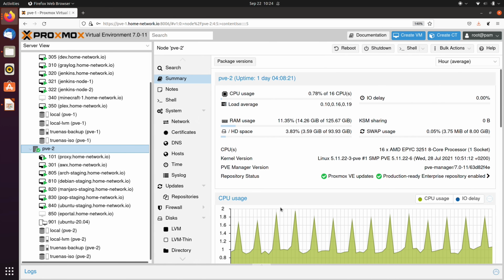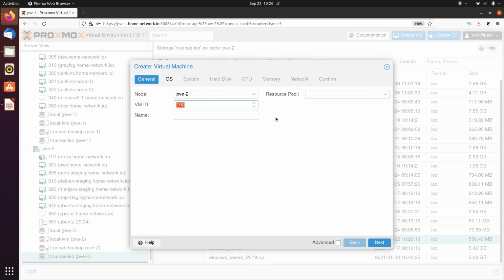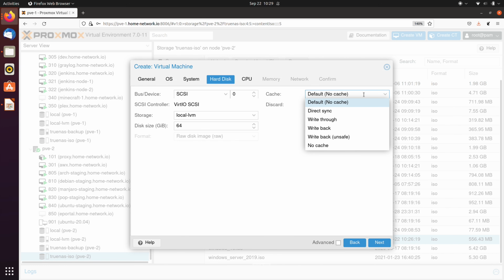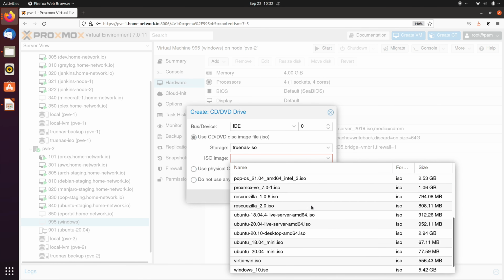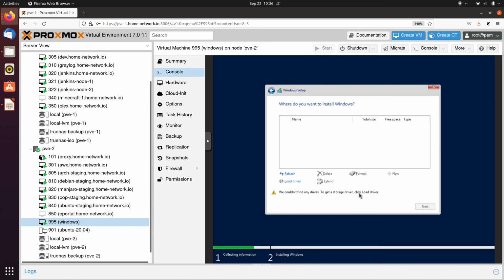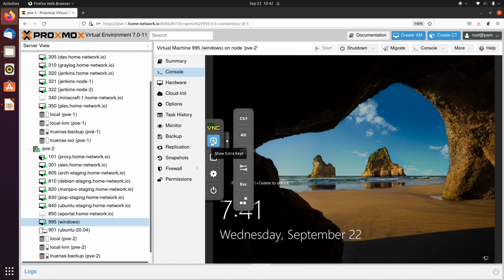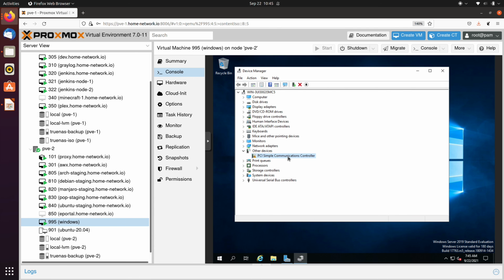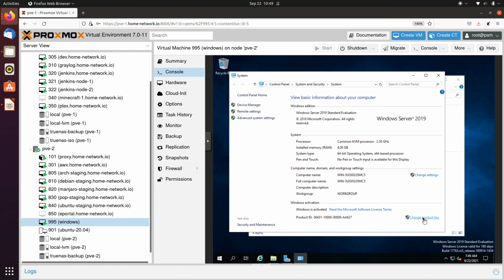How to Build a Windows VM in Proxmox - Easy Guide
Setting up a Windows virtual machine in Proxmox doesn’t have to be difficult. In this step-by-step tutorial, you’ll learn exactly how to create and configure a Windows VM using Proxmox VE. Whether you’re installing Windows 10 or Windows Server, this guide simplifies the entire process—from virtual disk setup to installation tweaks. Perfect for anyone looking to run Windows on a Proxmox server with ease.

*🕐 Time Codes*
00:00 - Intro
01:35 - A few notes about the series
02:39 - What you'll need to download
04:21 - Creating the Proxmox Windows VM
07:10 - Adding another CD-ROM drive, mounting driver disc
08:17 - Installing Windows Server 2019
09:00 - Providing the virtio storage driver during Windows installation
10:18 - Adding Administrator account
11:10 - Installing the remaining Proxmox Windows drivers
12:54 - Installing the QEMU agent
13:23 - Quick note about Windows licensing

Bonus video 1 - Launching a Windows VM: This video